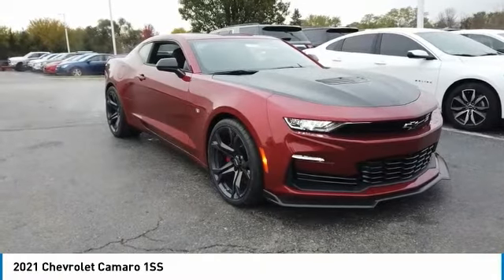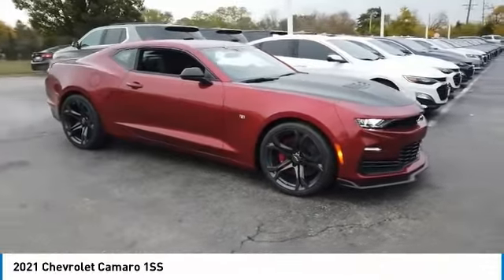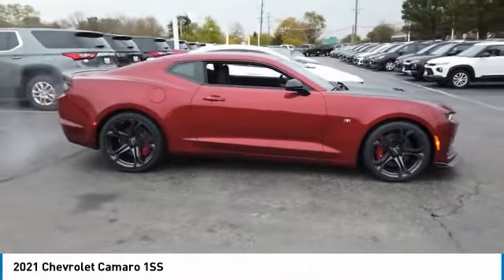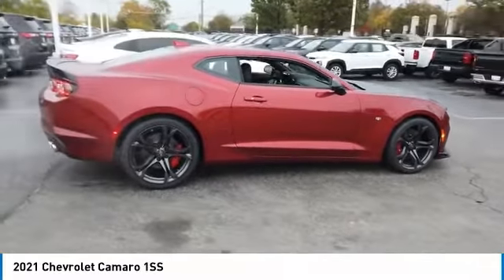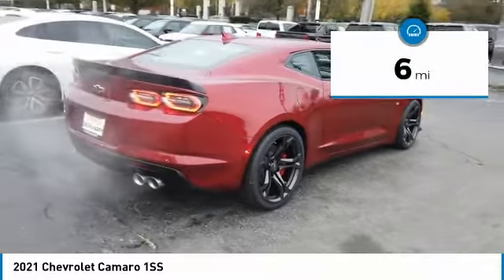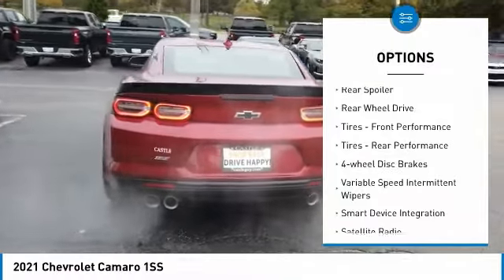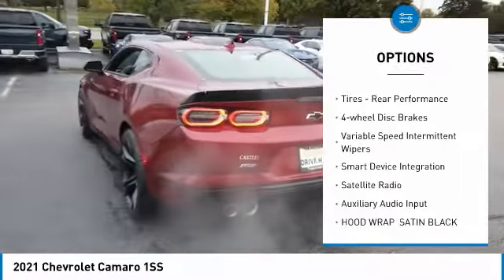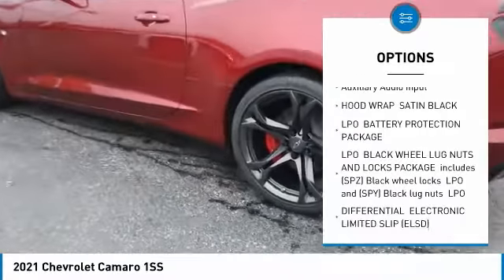2021 Chevrolet Camaro V21030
2021 CHEVROLET CAMARO Villa Park, IL
Stock# V21030

Castle Chevrolet
400 E Roosevelt Road

Delivers 24 Highway MPG and 16 City MPG! This Chevrolet Camaro boasts a Gas V8 6.2L/376 engine powering this Manual transmission.

Come in for a quick visit at Castle Chevrolet, 400 E Roosevelt Rd, Villa Park, IL 60181 to claim your Chevrolet Camaro!